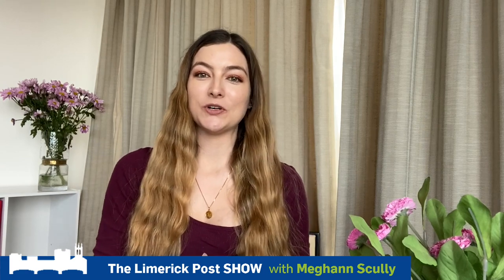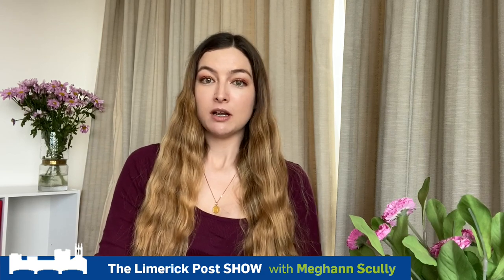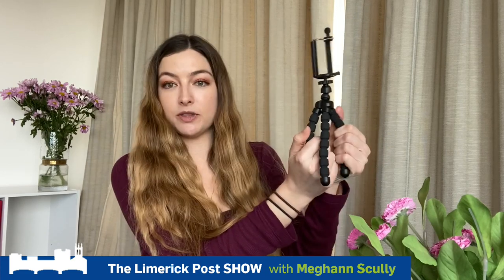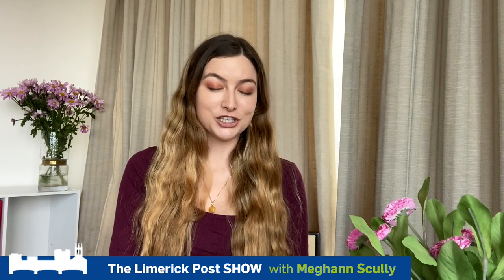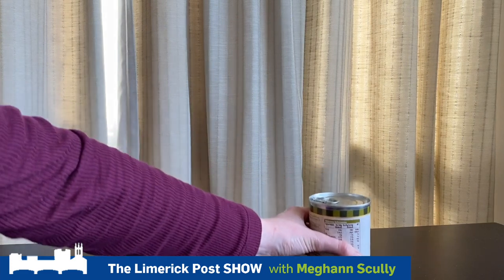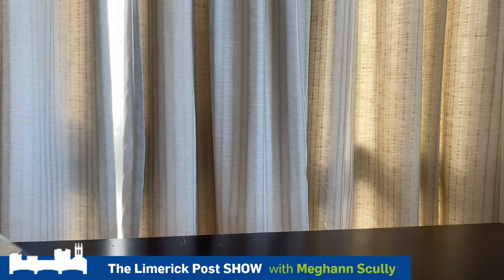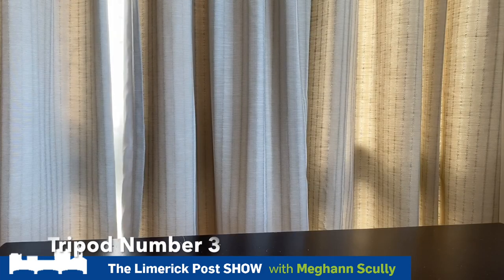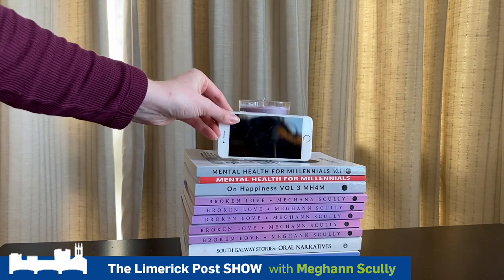Limerick Post Show | Homemade tripods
The Limerick Post Show with Meghann Scully

We created some homemade tripods so teachers can shoot videos for students